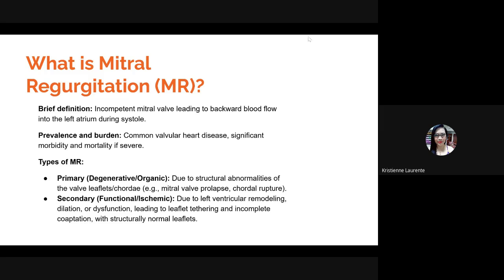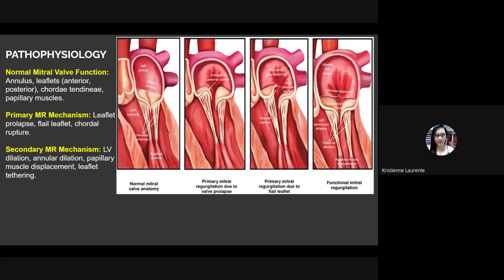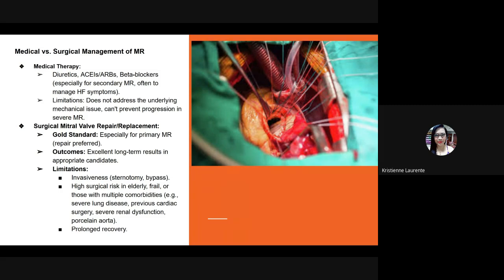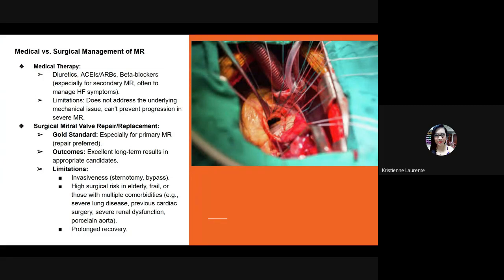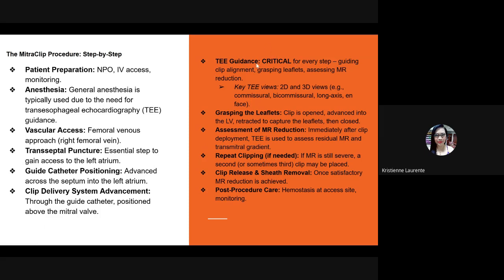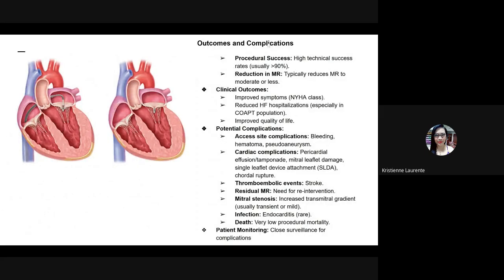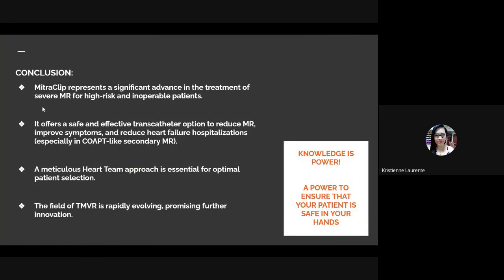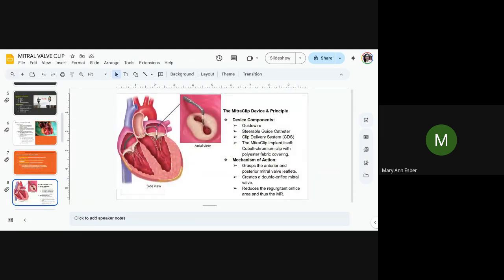MitraClip - Transcatheter Mitral Valve Replacement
A presentation related to Mitral Regurgitation and its management as such Transcatheter Mitral Valve Replacement, MVR, and medical treatment.
(apology for some pause as I am accepting attendees for the lecture)